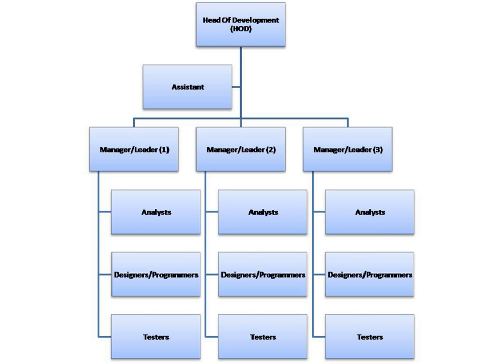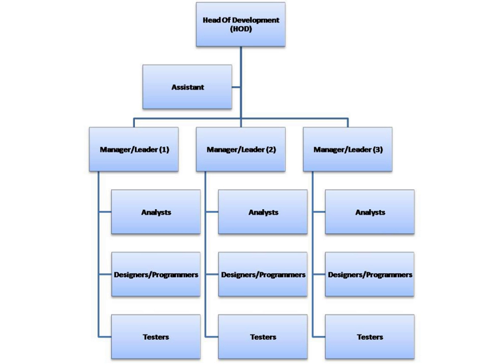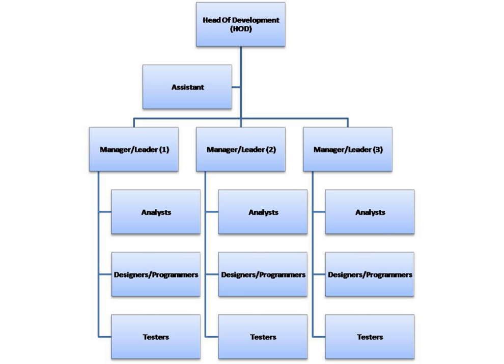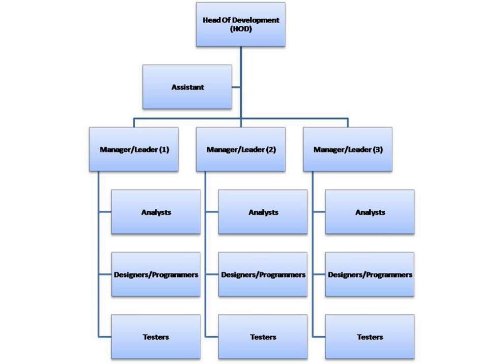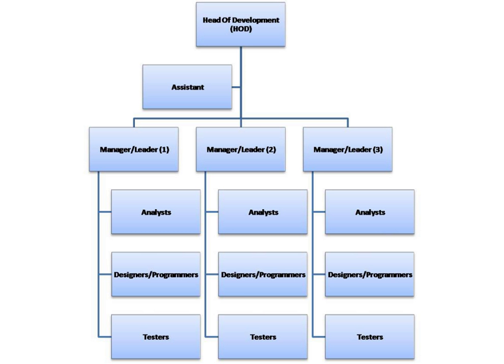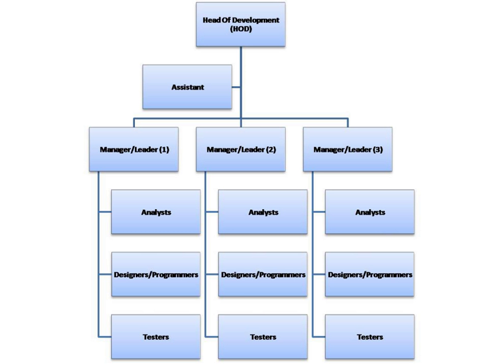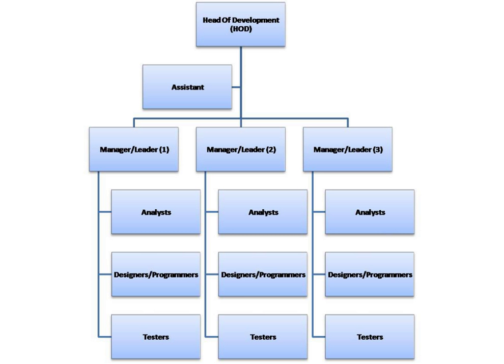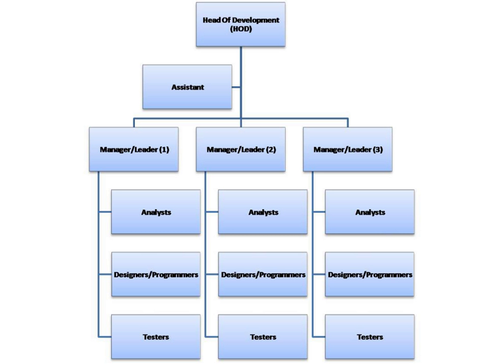Software company | Wikipedia audio article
00:00:17 1 Types
00:01:55 2 Common roles in a software house
00:04:24 3 Structure
00:06:12 4 Methodologies
00:06:55 5 Product life cycle
00:08:43 6 Systems and procedures
00:09:05 6.1 Business Analysts
00:09:22 6.2 Programmers
00:09:47 6.3 Testers
00:10:05 6.4 Project/Product managers
00:10:45 7 Efficiency audits
00:12:31 8 See also

- Socrates

SUMMARY
A software house is a company whose primary products are various forms of software, software technology, distribution, and software product development. Software houses are companies in the software industry.